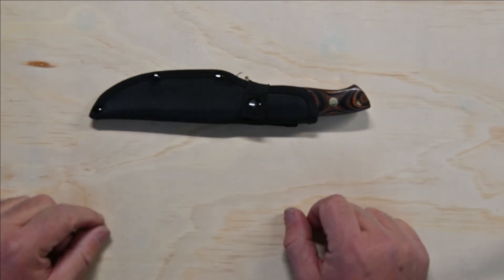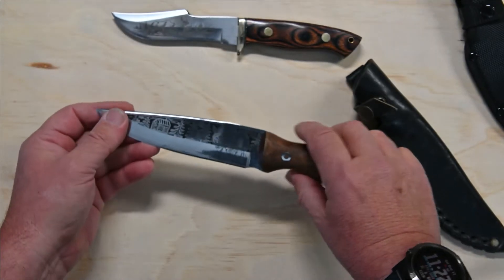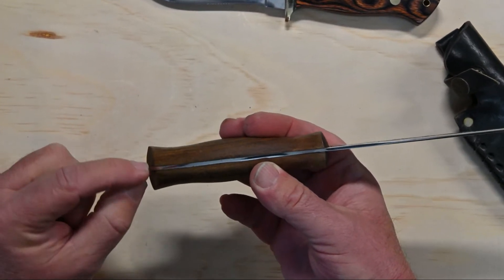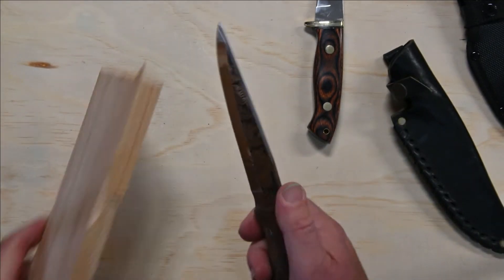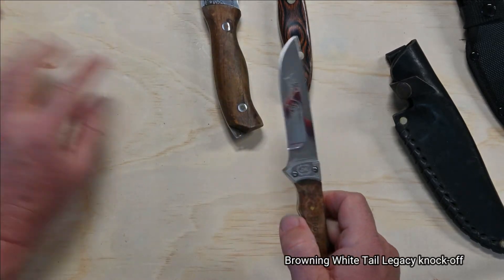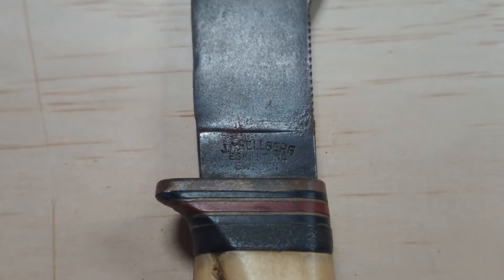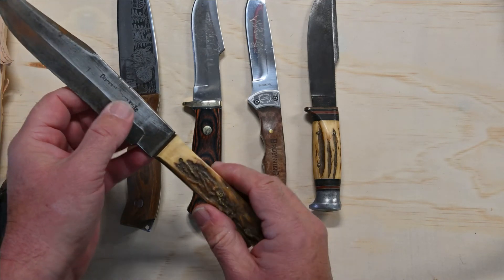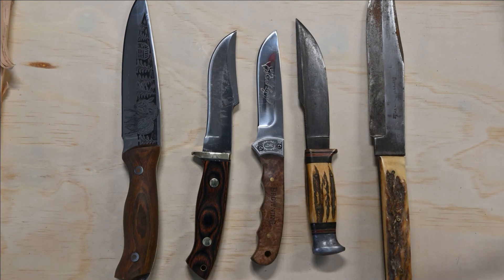Factory made and Handmade knife comparison and Old School review - Geoterrics Outdoors Australia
This is the part 2 of the Bear Pattern acid etched Knife from WISH - FAIL - where we compare the Bear branded knife to Tyrone's Russian handmade knife I bought in Siberia.